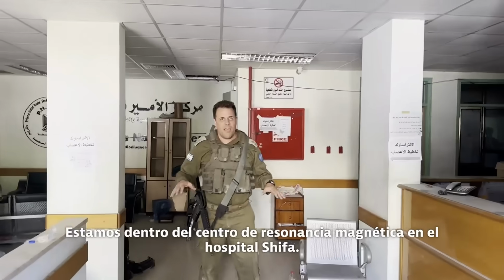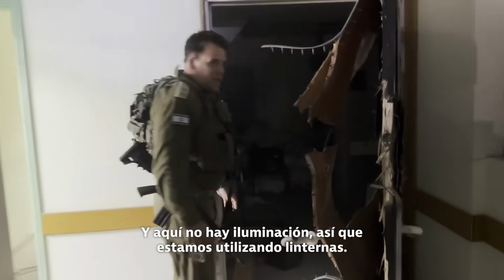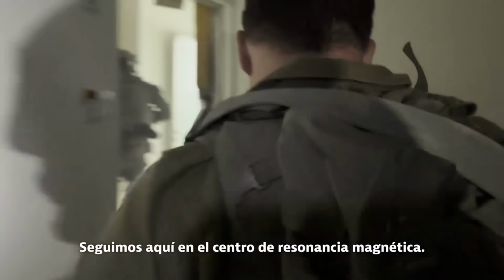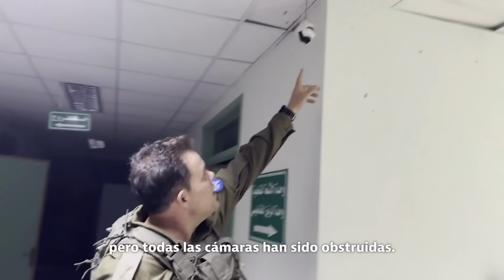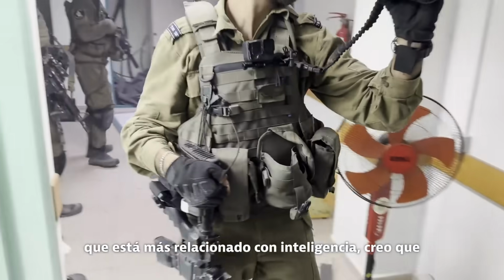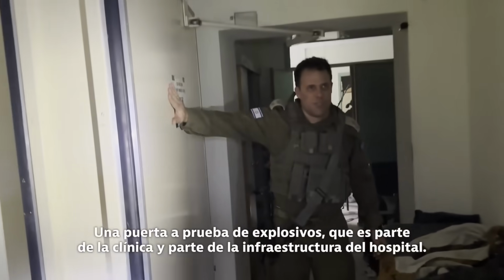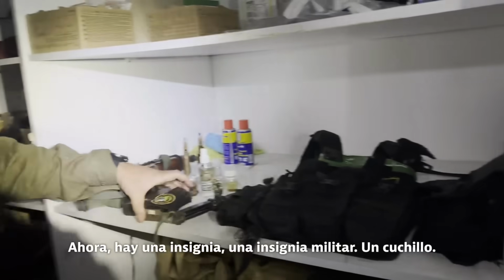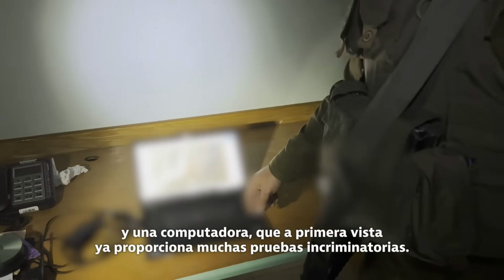EXPUESTO: Armas en el edificio de resonancia magnética del hospital Shifa en Gaza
Vean como el Tte. Cnel. (res.) Jonathan Conricus expone múltiples armas de Hamás que las tropas de las FDI descubrieron en el edificio de resonancia magnética del hospital Shifa:

Somos las FDI. Nuestro propósito es preservar al Estado de Israel, proteger su independencia, y evitar que sus enemigos interrumpan la vida cotidiana de los ciudadanos y residentes de Israel.